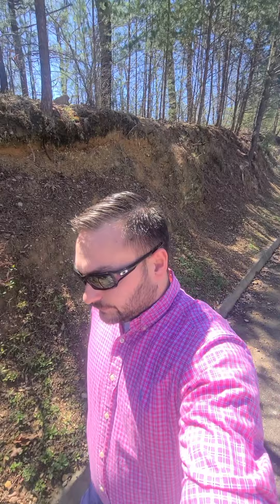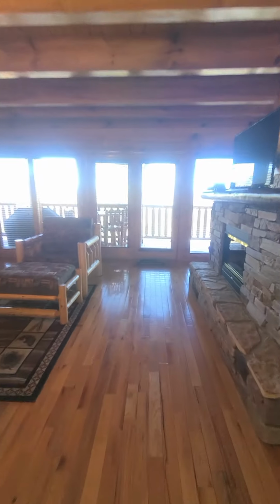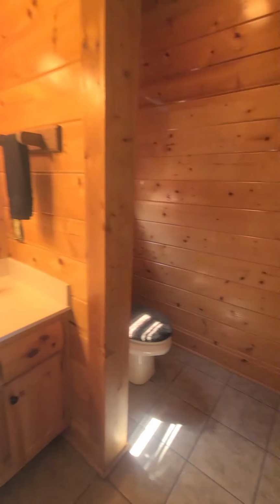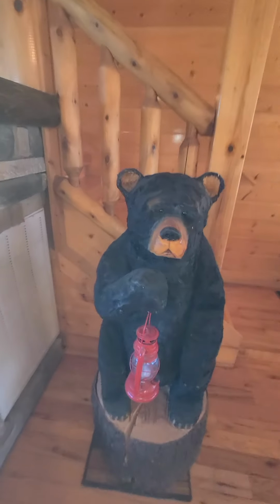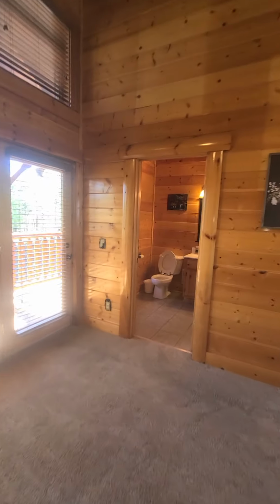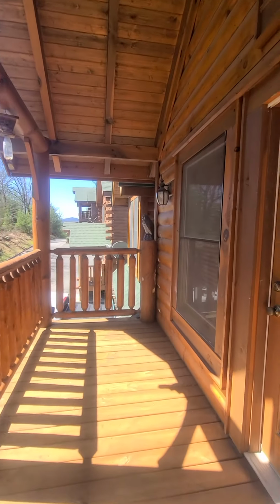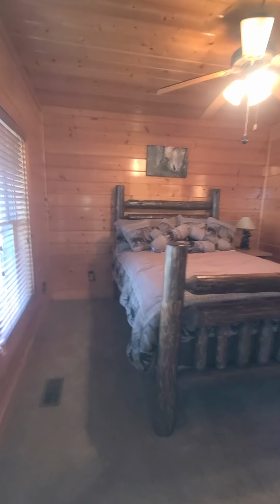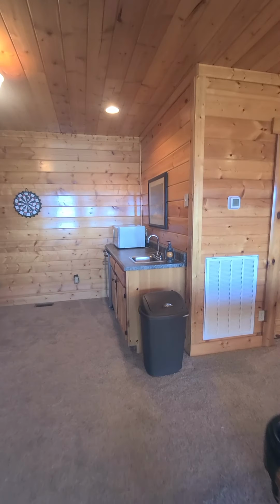8/7 Black Bear Ridge